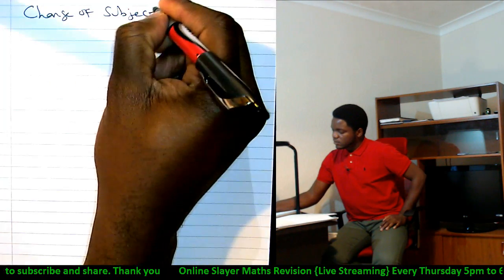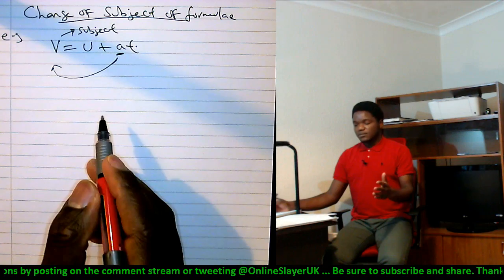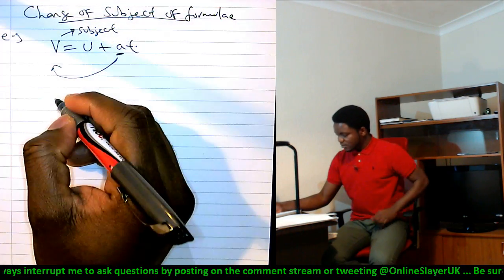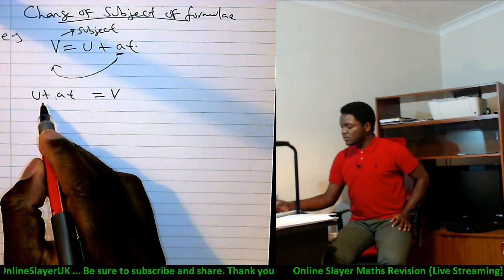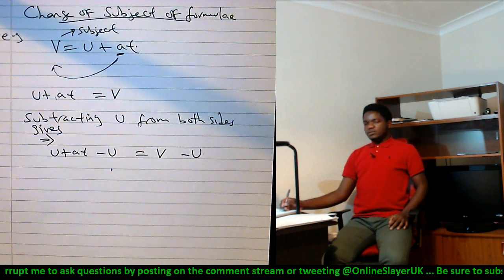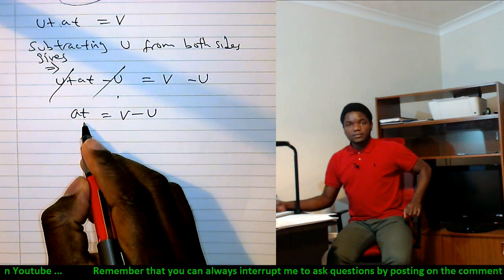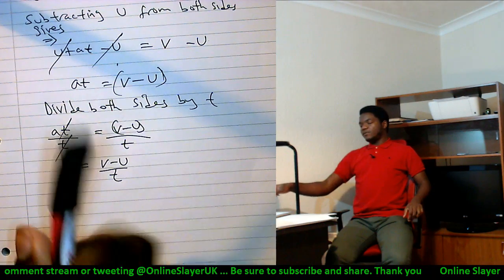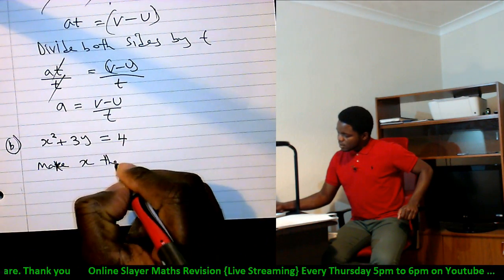Algebra Part 13 - Raw Recording - GCSE Maths Tutorial Live Streaming